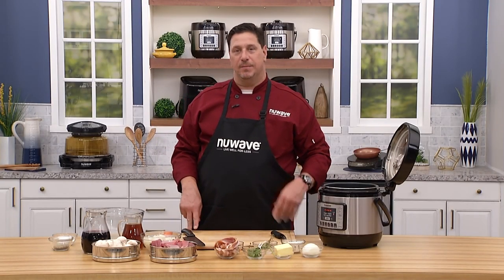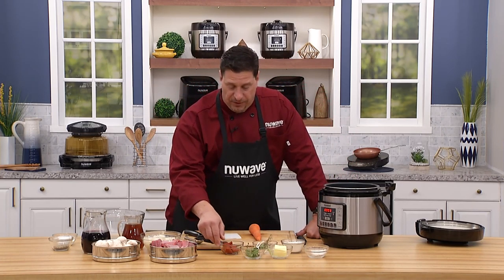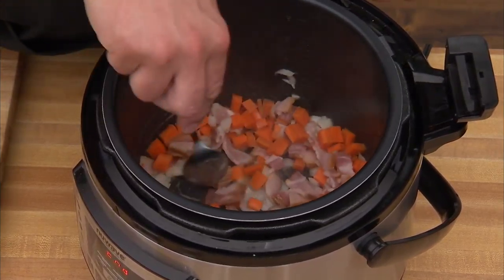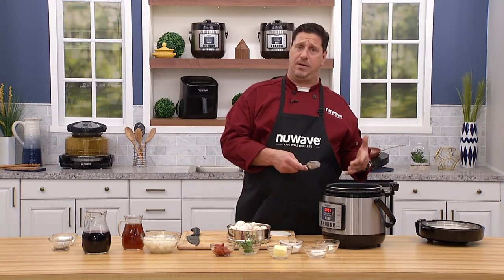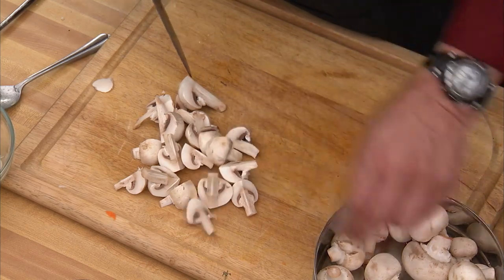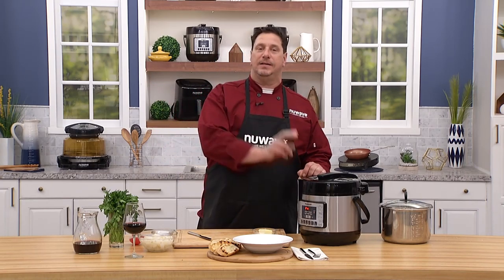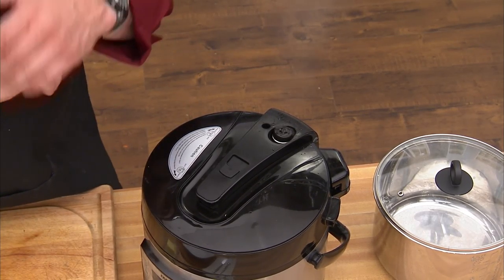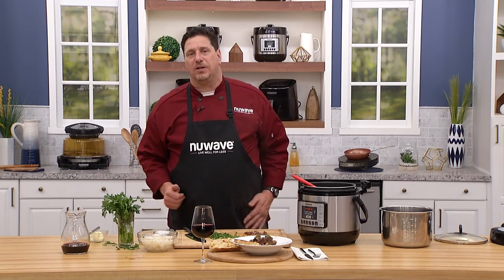NuWave Cooking Club - Beef Bourguigon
Ingredients:
-4 lbs round beef cut in 2inch cubes
-6 slices of bacon cut into lardons
-1/2 C flour
-1 herb bouquet (parsely, thyme and bay leaf tie up with a piece of butcher twine)
-2T tomato paste
-1 large carrot peeled and diced
-1 large onion diced
-3.5C beef stock
-18-24 pearl onions
-3.5T butter
-1 lb fresh mushrooms quarted
-sea salt fresh ground black pepper
-olive oil
-2C red wine

Directions:
Set your pressure cooker at SEAR and add your bacon, until cooked and crispy. Meanwhile season your beef with black pepper and flour. take out your bacon and set aside in the bacon fat sear your meat you might have to do batches. And put them on the side.

Add your butter and olive oil with diced carrots and onions sautee. Set them on the side. Add your fresh pearl onions with the herb bouquet once your pearl onions are golden add back your diced mixtureand beef.

Add your tomato paste and mix well get all your ingredients covered with your tomato paste. Pour in your beef stock mix well and finally add your beef stock. Close your lid and using your preset buttons on the pressure cooker BEFF set time for 30 minutes.

Once done do a Quick Release on the pressure then open your lid and check your meat if it needs an aditional 15 minutes set your pressure cooker again, other wise you can set your pot as a crock pot for an hour or 2 and it will finish cooking until your ready to serve it.